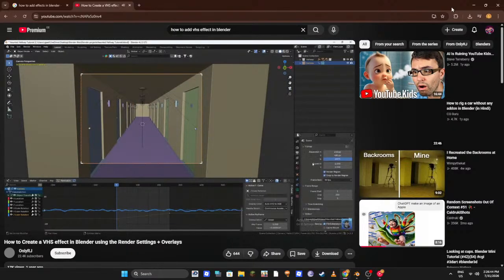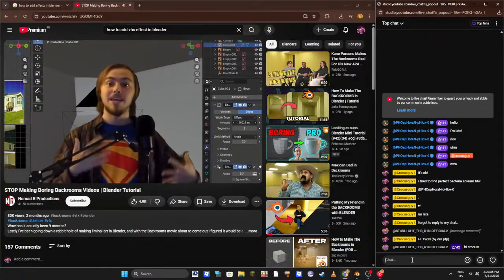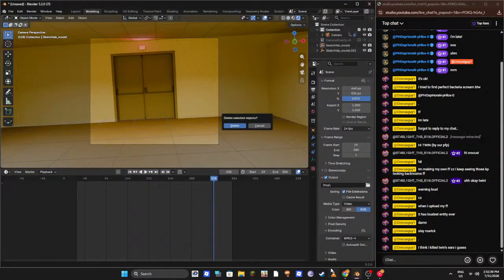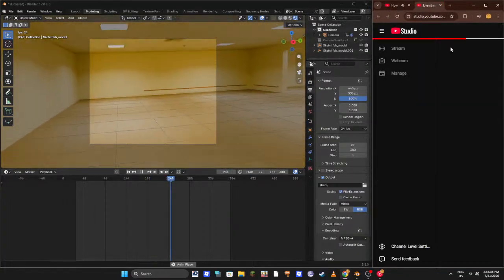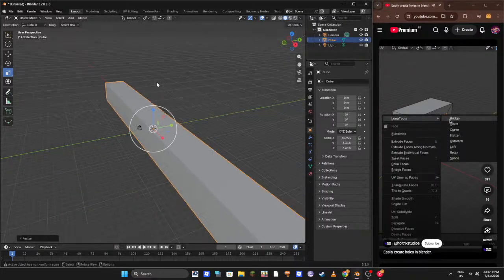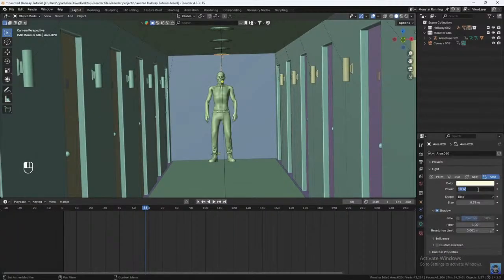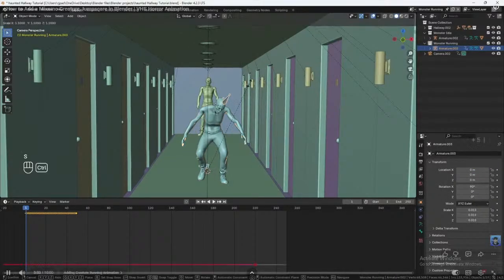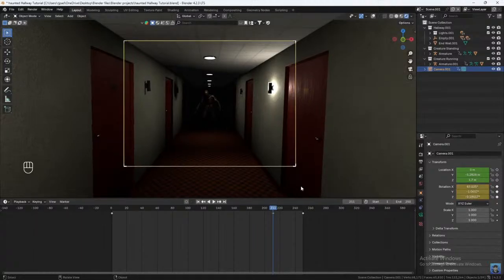trying to animate the backrooms